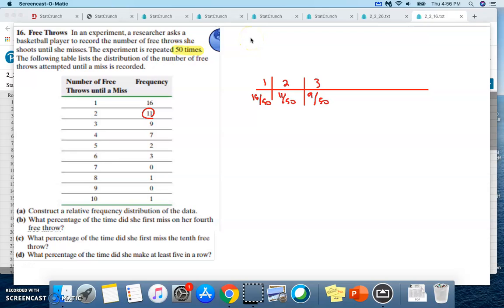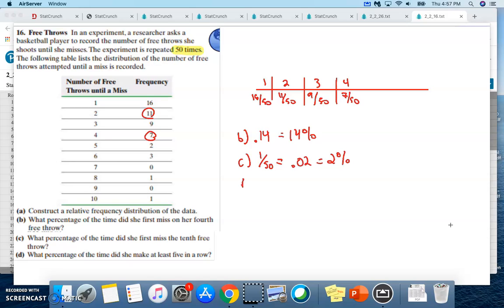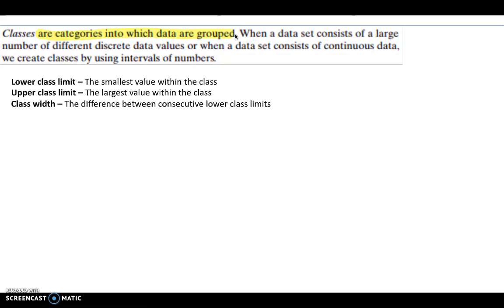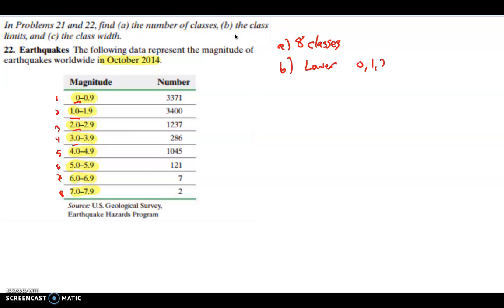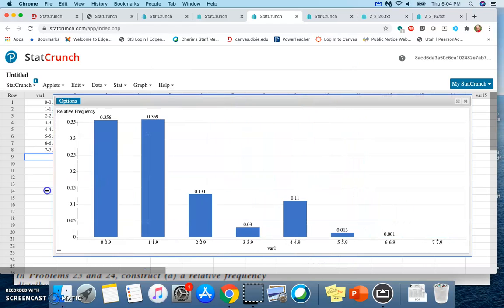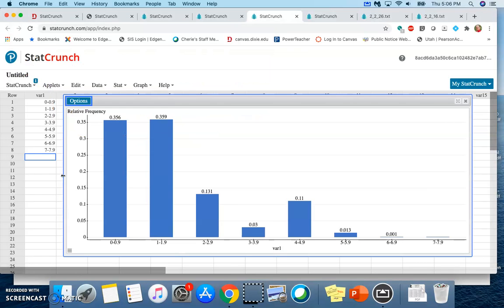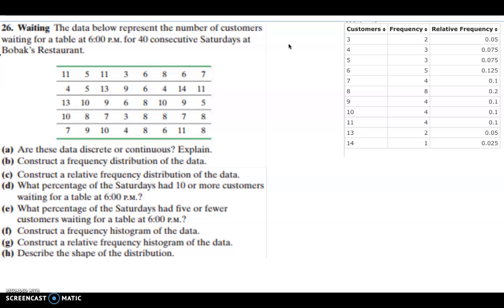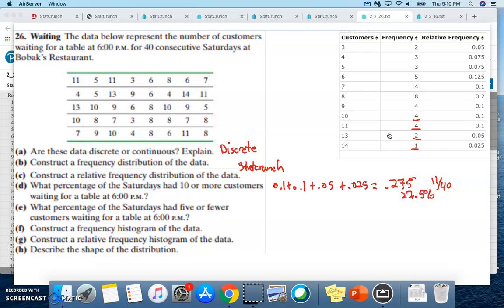Statistics - 2.2 Organizing Quantitative Data The Popular Displays Part II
Organizing discrete data in tables.  Construct histograms of discrete data. Organizing continuous data in tables. Drawing Stem-and-Leaf plots.  Identify the shape of a distribution.